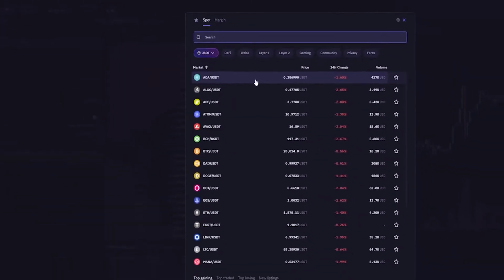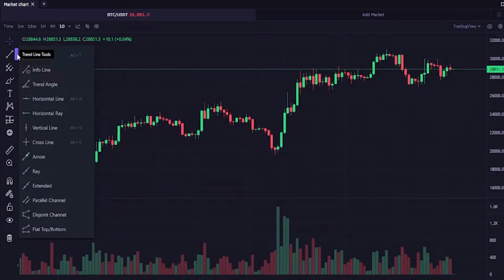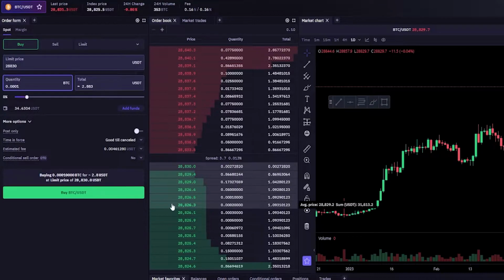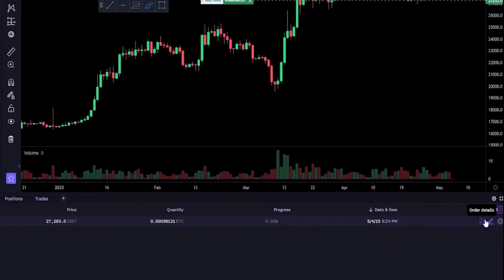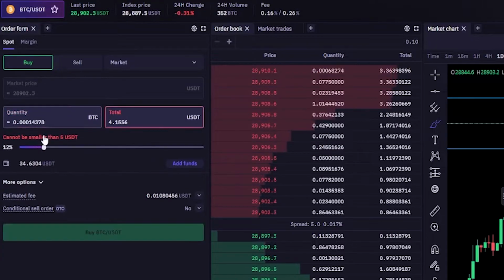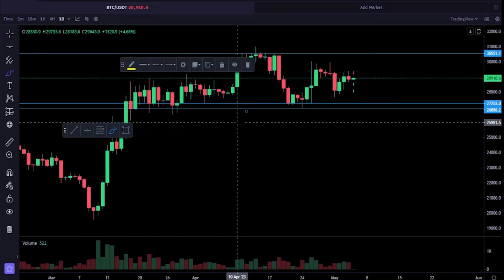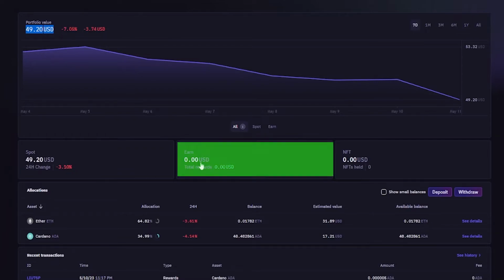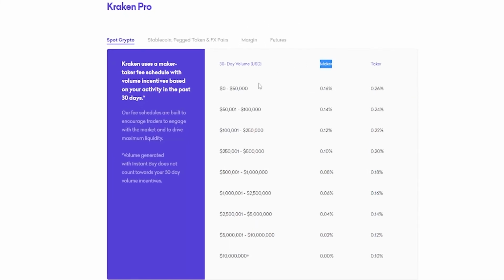KRAKEN PRO - TUTORIAL - FOR BEGINNERS - 2025 - STEP BY STEP - HOW TO TRADE AND STAKE CRYPTO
In this video I present a Kraken Pro tutorial for beginners.  I will get straight into Kraken pro and walk you through step by step in this beginners tutorial.  I will show you the different pairings and market types, then I will get you familiar with Krakens advanced user interface, where I will show you how to place trades using limit orders, market orders and how to set up some stop losses.  The I will show you where you can find an overview of your portfolio, show you how to stake your assets for passive income and where to find all the trading fees.  All of that and more with some tips and tricks along the way!

*** RECOMMENDED VIDEOS ***

TIMESTAMPS/CHAPTERS

00:00 Intro
01:29 Pairings and markets
03:18 User Interface
08:43 Limit order
14:57 Market order
17:03 Stop loss
22:26 Portfolio overview
24:06 Staking
26:26 Trading fees
27:23 Outro